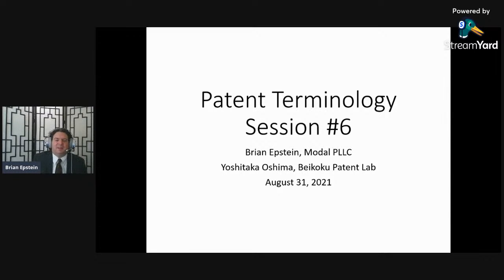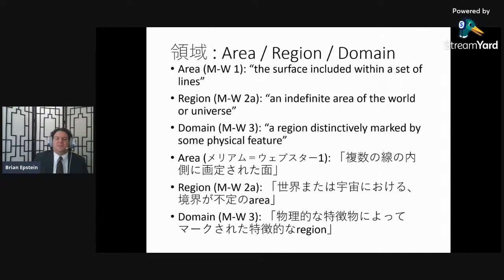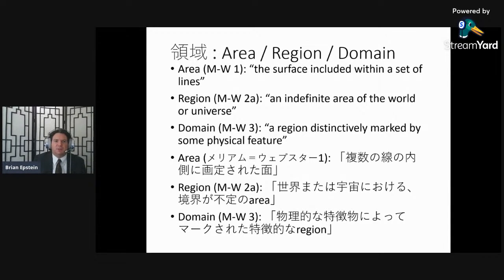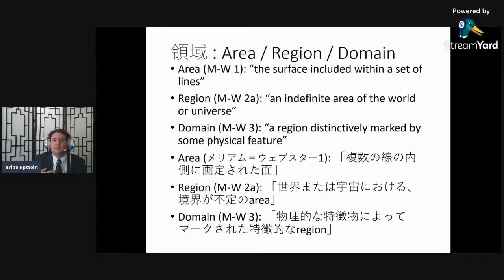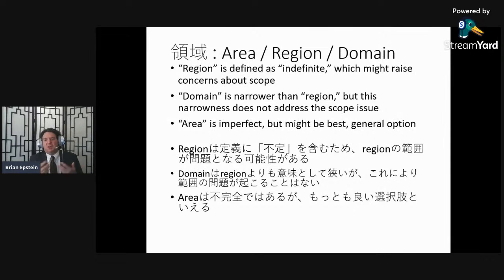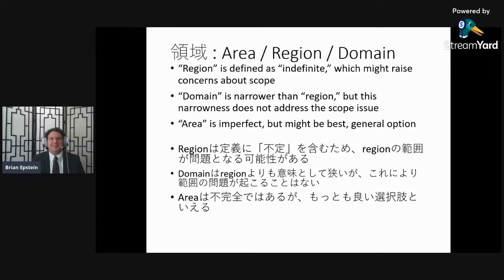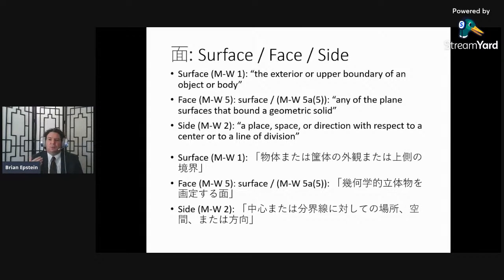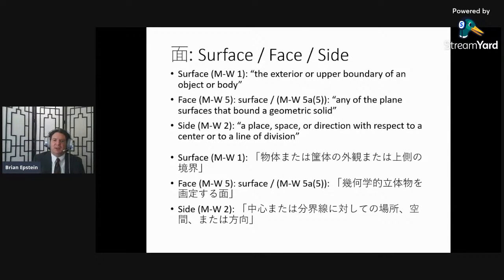Patent Terminology, Session 6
"area," "region," and "domain" / "surface," "face," and "side"